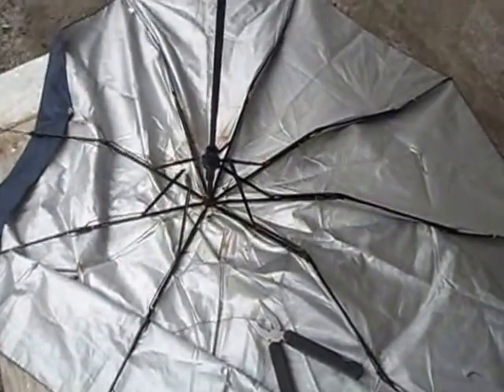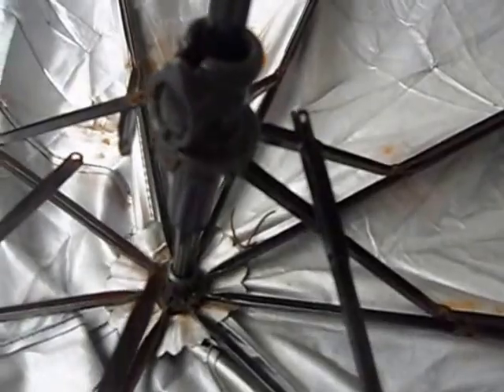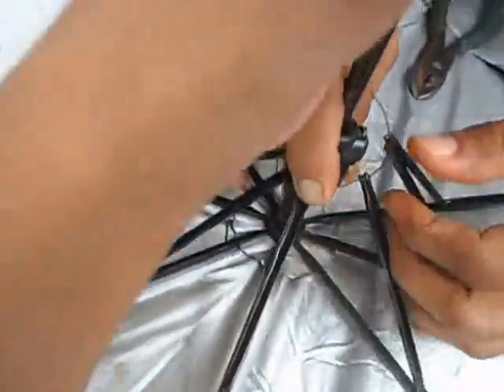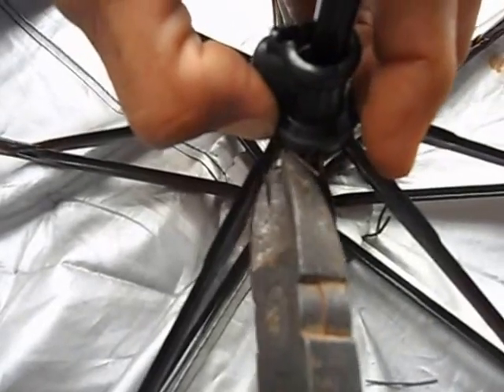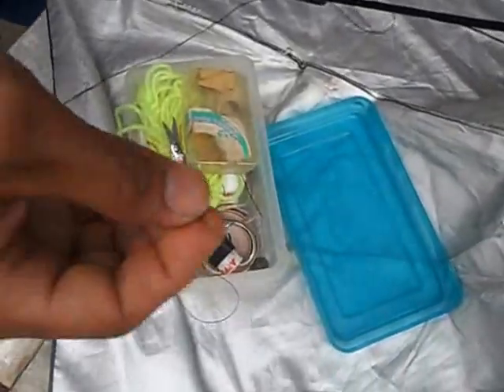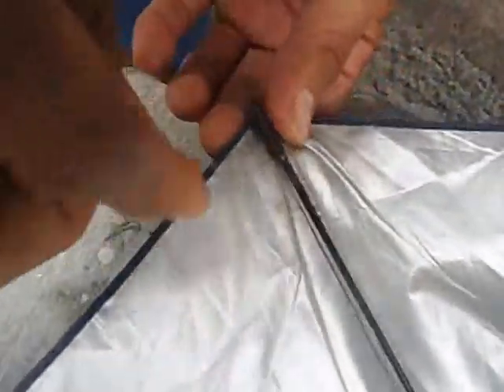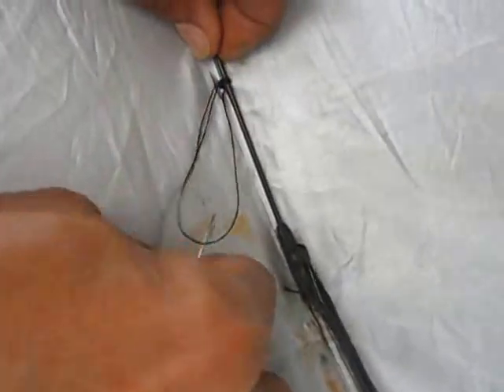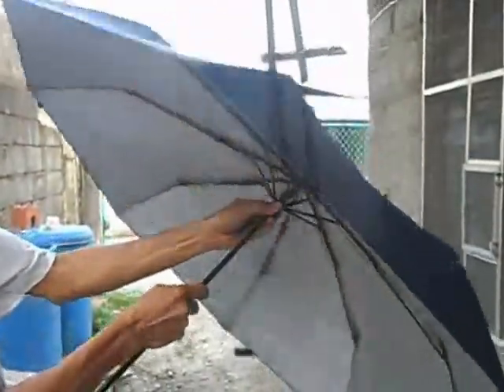how to fix a broken umbrella using a piece of spiral spring wire from notebooks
how to fix a broken umbrella using a piece of spiral spring wire from notebooks. cheapest repair.